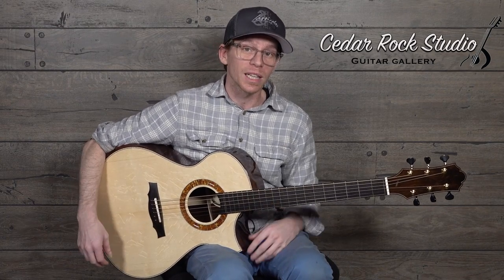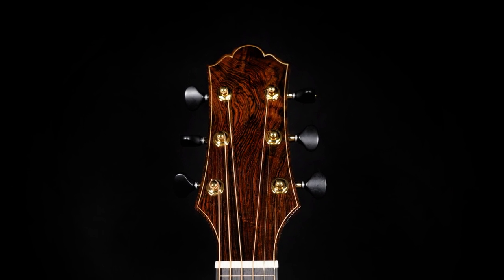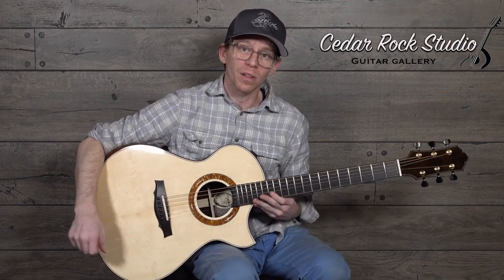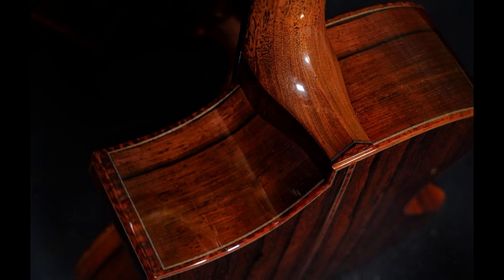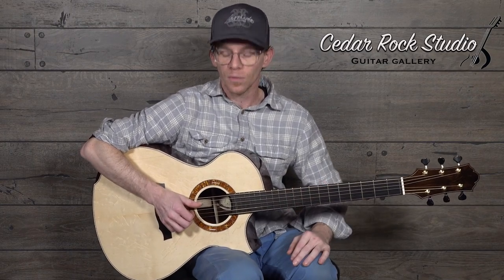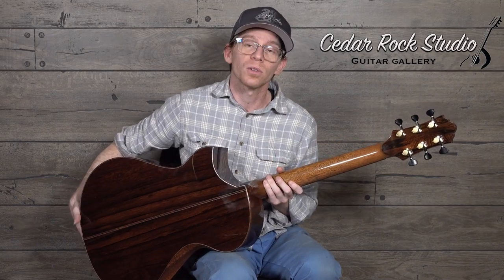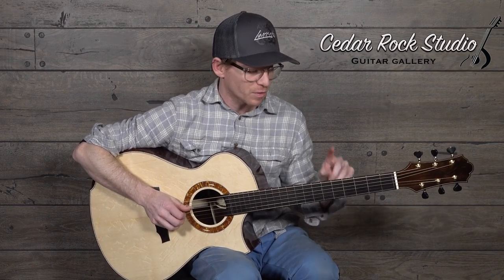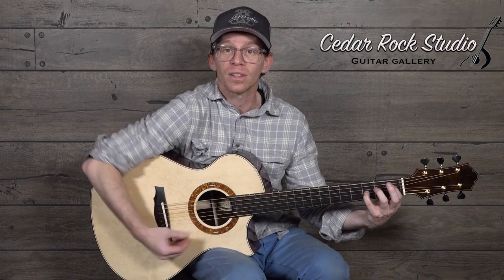2020 Keystone SJ (Madagascar/Bearclaw German) played by Matt Thomas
2020 Keystone SJ with Madagascan Rosewood back and sides. Featuring snakewood trim, arm & rib bevel, Brazilian rosewood head & back caps, and a unique Koa resin rosette